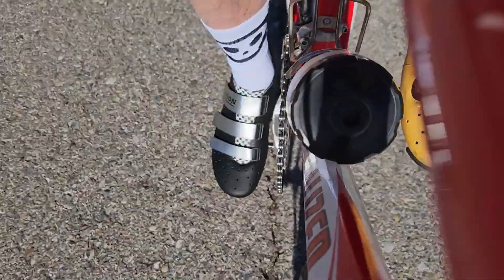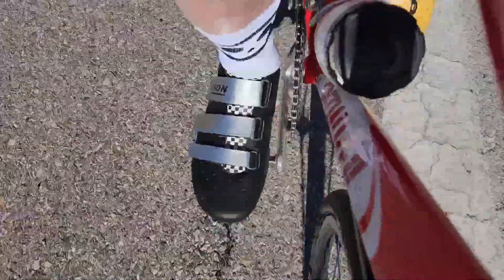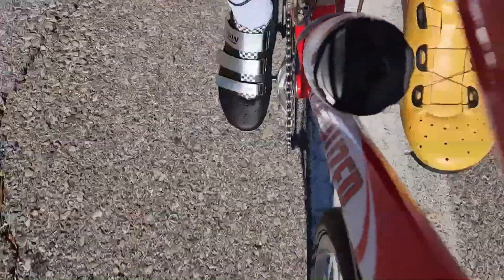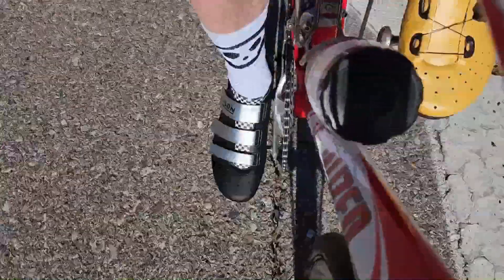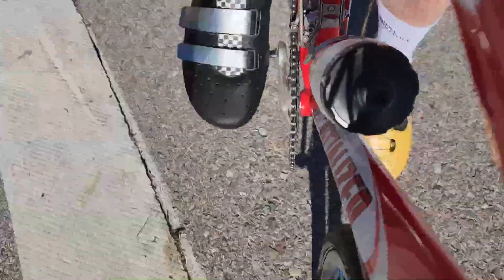ORACLE V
I have had a few requests for more traditional H&L (Hook & Loop or velcro) closure shoes.
This is a video of me testing out the New ORACLE-HL. It's the Oracle with H&L closures. I really liked it!
I still am still a big fan of BOA; However, some riders just wanted a more traditional system.